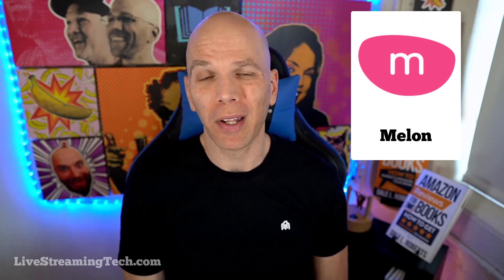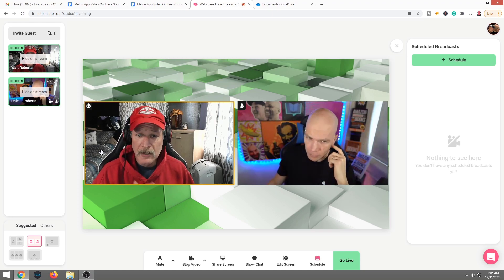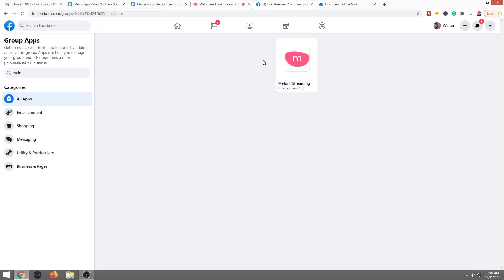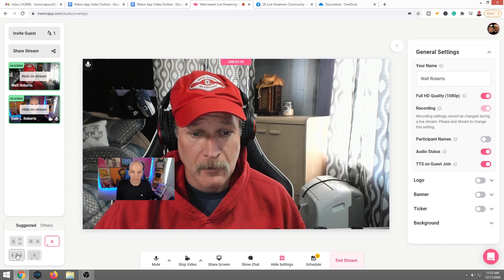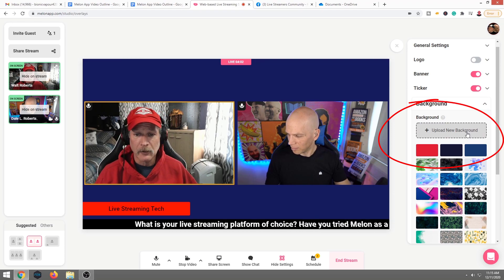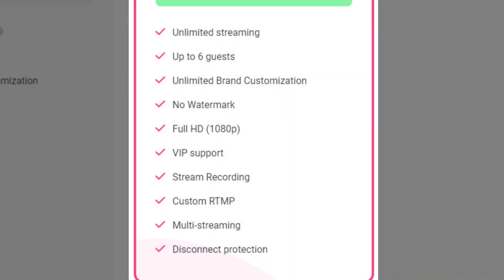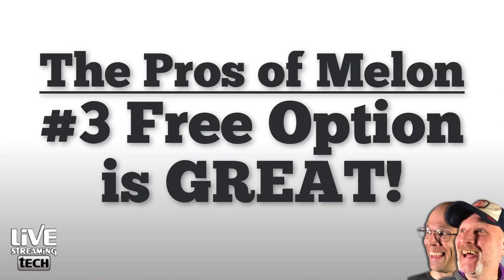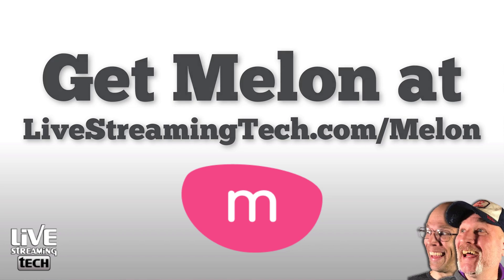Streamlabs Melon: Browser Based Streaming Software Any Good?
Did you hear about Streamlabs' Melon yet? This new browser based streamed software is new to the scene, but is it any good? Find out all the features of the Melon App in this video!

Time Stamps:
0:00 Intro
0:31 What is the Melon App?
0:57 How to Invite Guest to Melon Stream
2:00 How to Schedule a Melon Stream on Facebook
3:40 How to Edit Melon Live Screen
4:09 Using the Screen Share Function on Melon
4:23 Various Screen Settings/Functions of Melon
5:40 Melon Pricing
6:31 Premium Features of Melon
7:27 The Pros and Cons of Melon